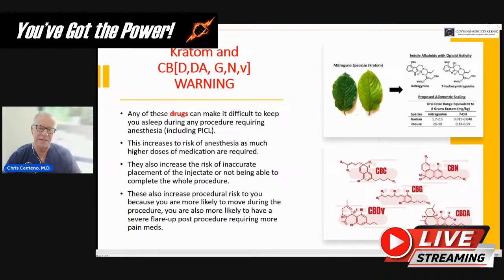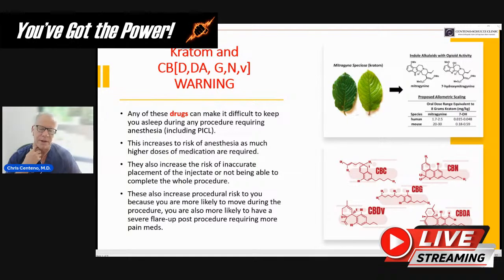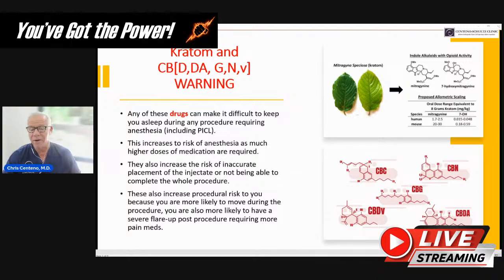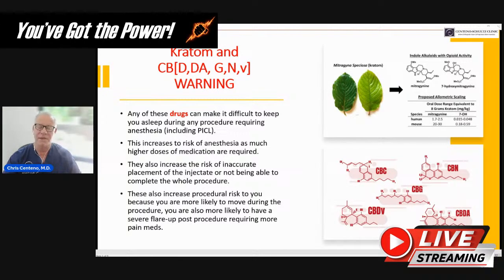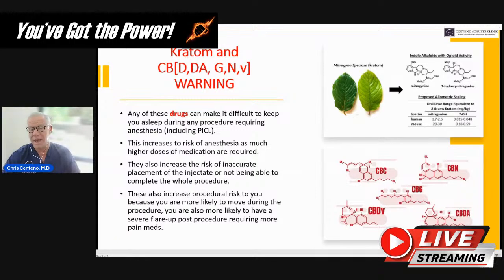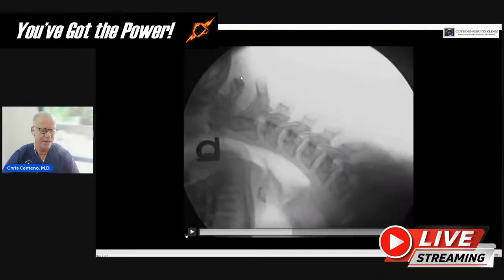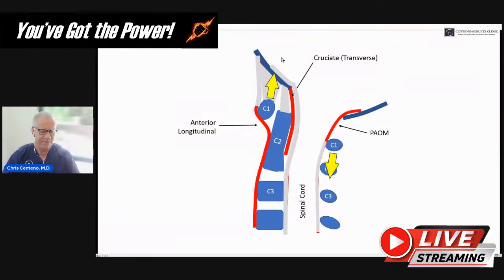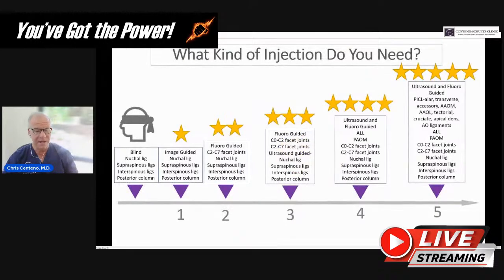Atlas Flutter on DMX: Why Does C1 Jump in Some CCI Patients?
Dr. Centeno discusses cases documented on DMX where the atlas or C1 seems to flutter or jump with neck movement. He also reviews a case and discusses which ligaments are responsible for this flutter.

Centeno-Schultz Clinic
403 Summit Blvd Suite 201
Broomfield, CO 80021